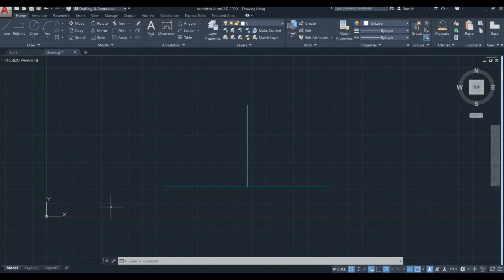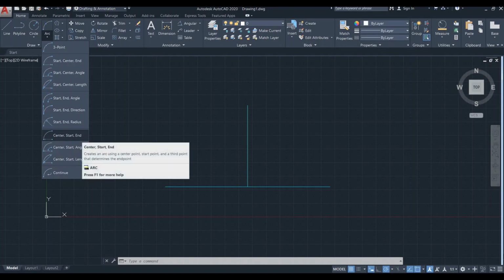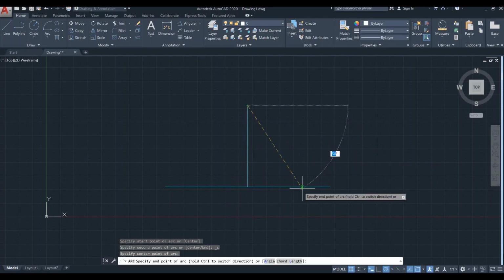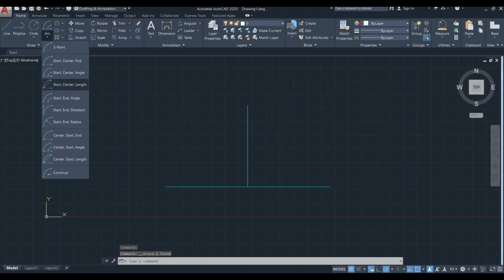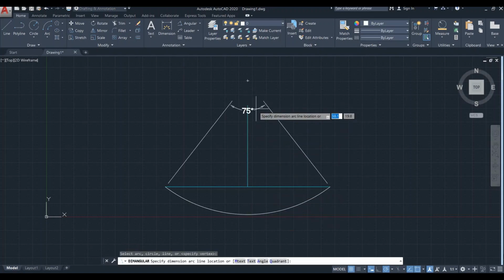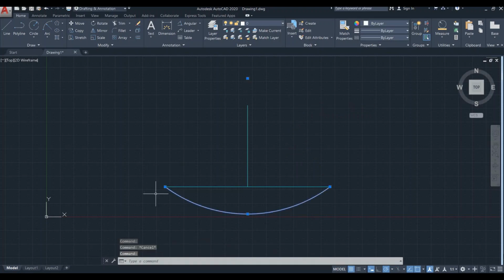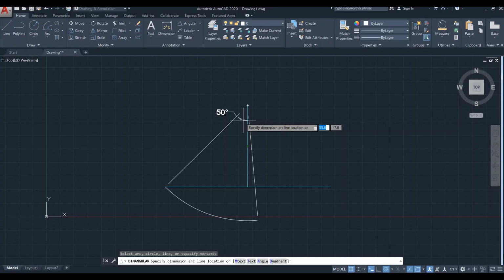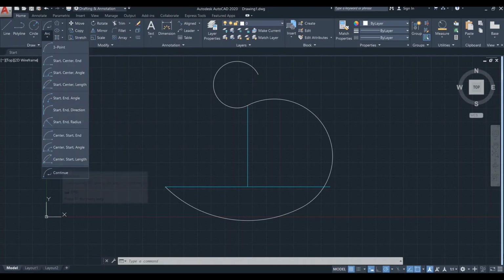19- Arc | Draw Command | AutoCAD 2020 from Basic to Advance Features